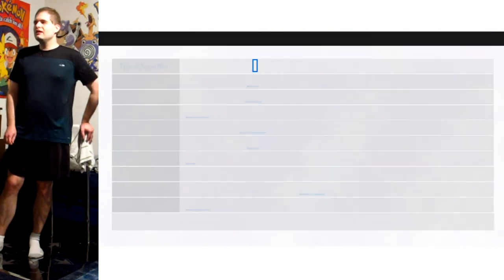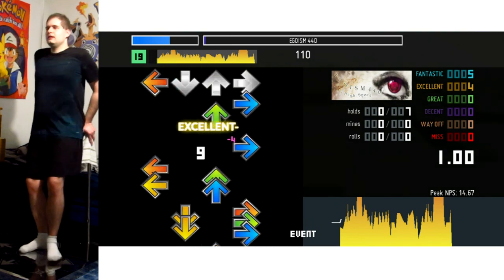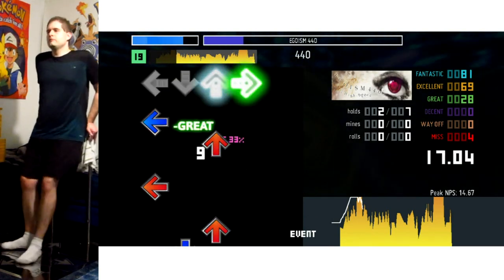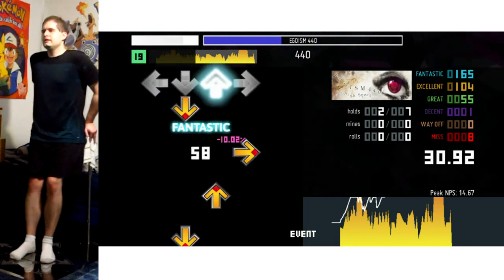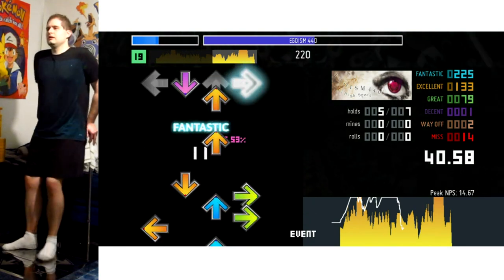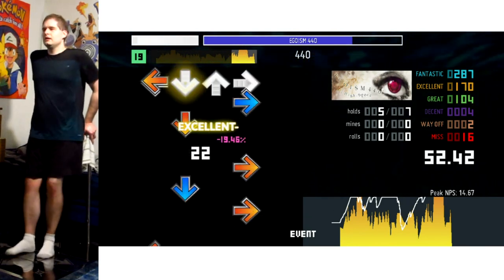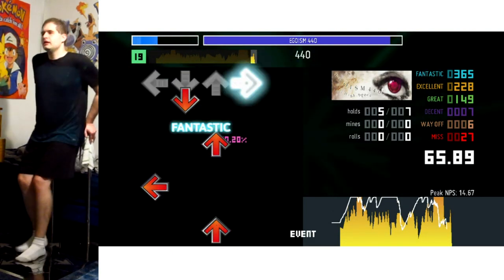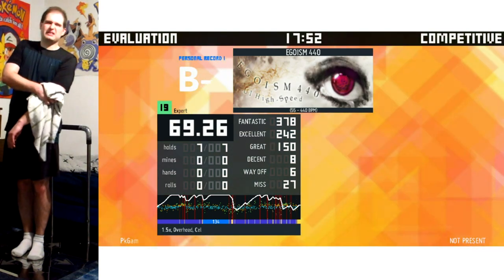DanceDanceRevolution 2014 - Egoism 440 - Challenge 19, 69.26%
If you pass this you may just get a big ego...ism! Or be humbled by it even if you can pass it due to it's high difficulty. XD 440 bpm 8th runs, starts/stops and speed changes are prevalent and will really test your reading skills. Your speed too of course!